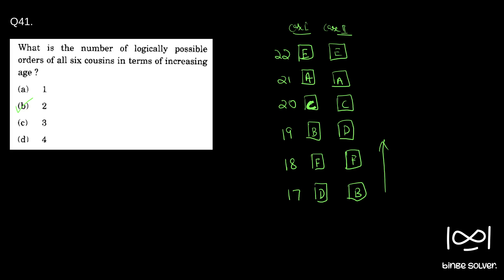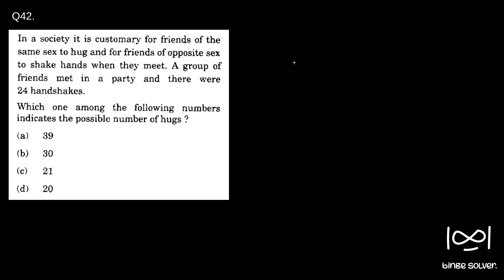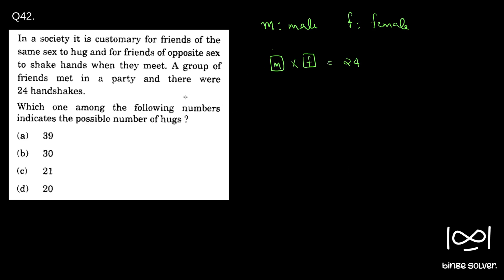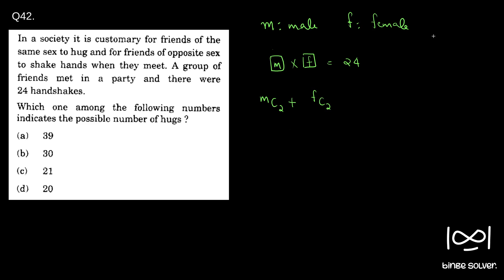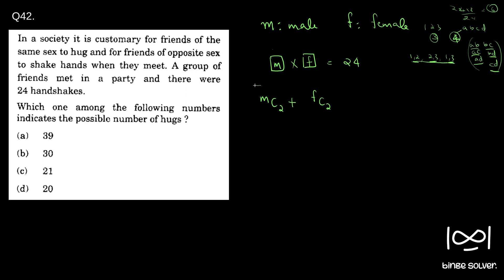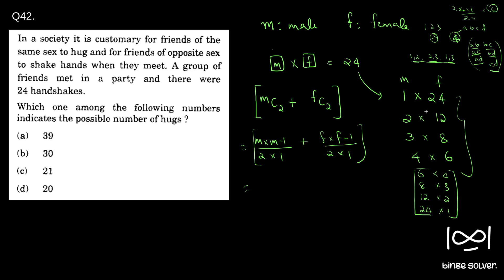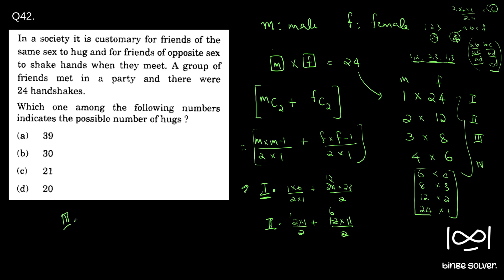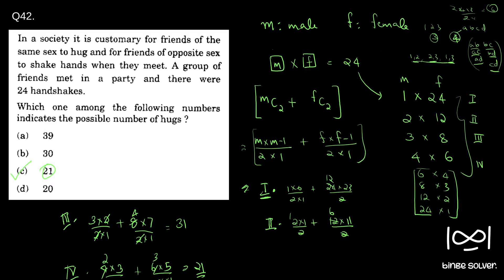Q42 (2015) In a society it is customary for friends of the same sex to hug and for friends of ..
Q42 (2015)  In a society it is customary for friends of the same sex to hug and for friends of opposite sex to shake hands when they meet. A group of friends met in a party and there were 24 handshakes.

Which one among the following numbers indicates the possible number of hugs ?